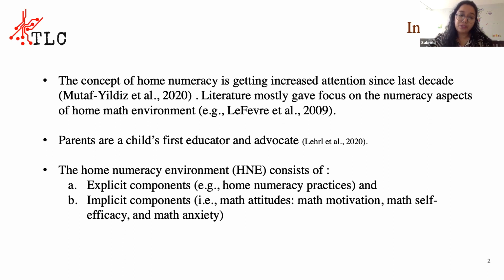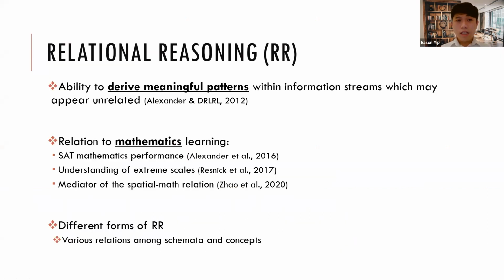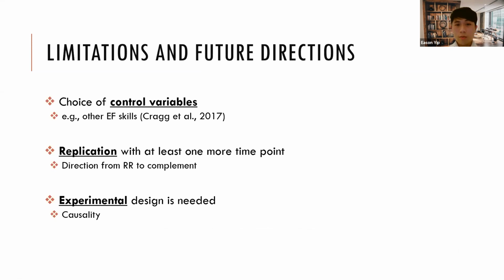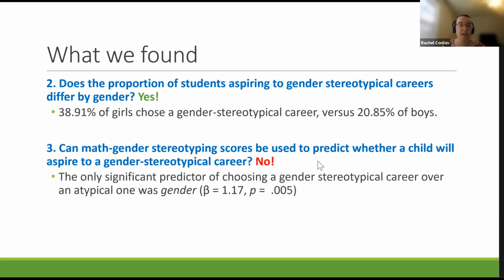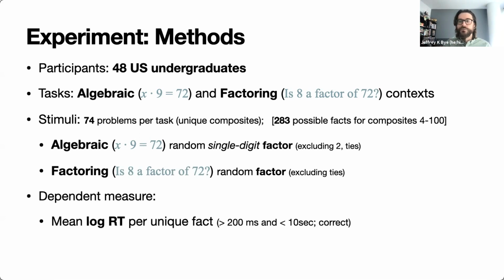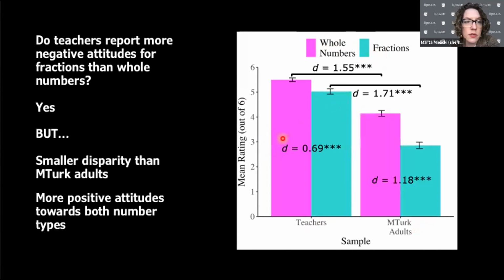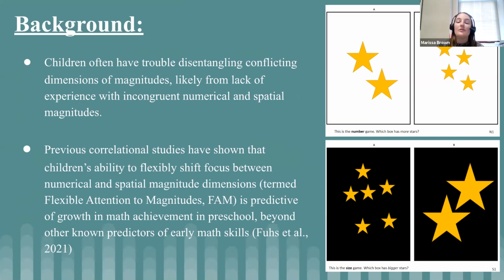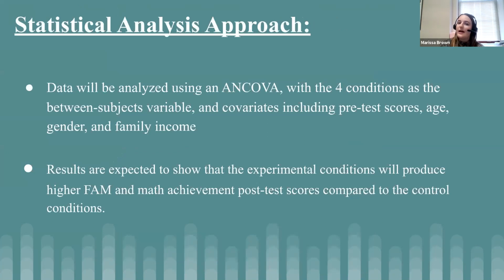MCLS 10/1 Lightning Talks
Parent-Child Math Attitude on Home Numeracy Practices: A Perspective on Canadian Children by Sabrina Shajeen Alam (PhD Candidate, McGill)

The unique contribution of different forms of relational reasoning to arithmetic computation: Mediating role of complement understanding by Yip Sai Kit Eason (Doctoral Student, The University of Hong Kong)

Examining the relationship between math-gender stereotyping and gender-typicality of career aspirations in children by Rachel Conlon (Graduate Student, Florida State University)

The company a number keeps: Multiplicative processing of largely composite numbers by Jeffrey Bye (Lecturer & Research Associate, University of Minnesota)

Even Math Teachers Hate Fractions! by Marta Mielicki (Postdoc, Kent State University)

Korean-Americans Parents’ Support of Early Childhood Numeracy by Miso Kim (Undergraduate Student, Elon University)

Pre-registration of an Experiment to Test the Malleability of Young Children’s Flexible Attention to Numerical and Spatial Magnitudes by Marissa Brown (University of Daytona)